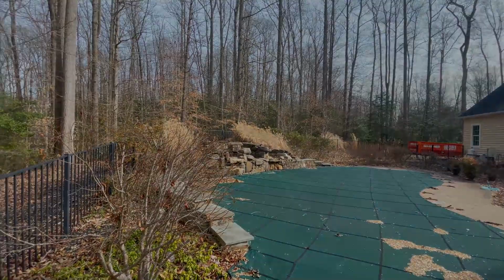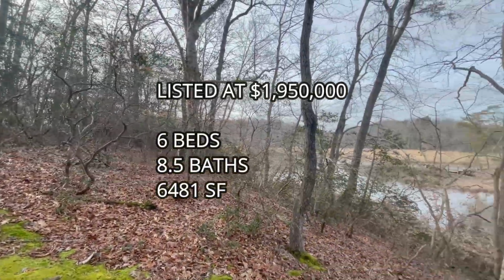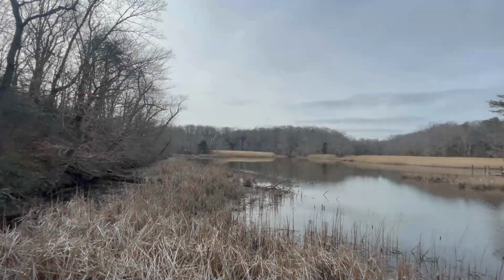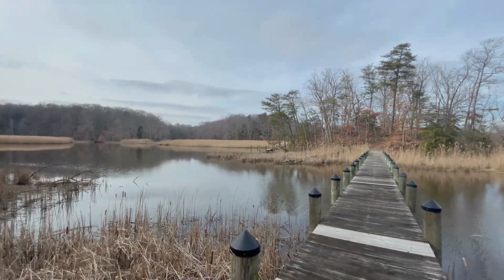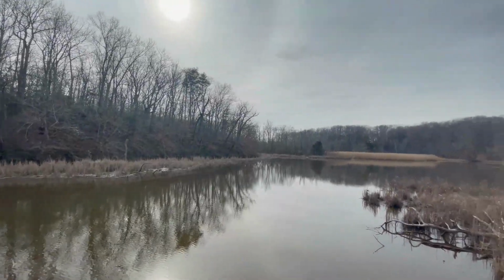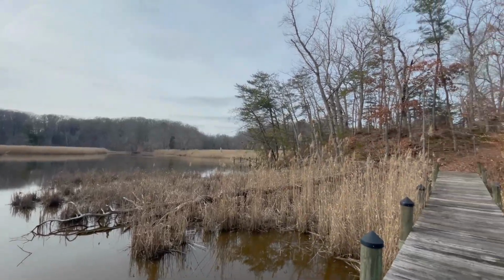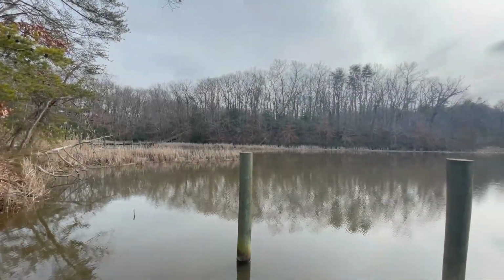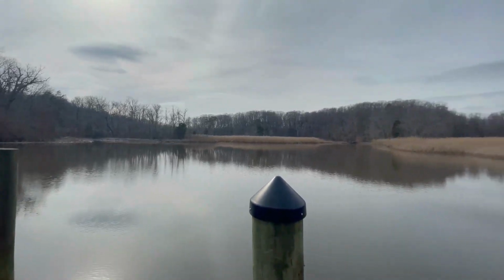Inside a Waterfront MANSION in Edgewater Maryland!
6 BEDS | 8.5 BATHS | 6481 SF | LISTED AT $1.95 MILLION

Today we're taking a look at a luxury waterfront home in Edgewater Maryland!

If this is your first time to this channel, and you want to stay up to date on real estate in the greater Baltimore area, then subscribe and tap the bell 🛎 for notifications so you can be the first to know about new homes as they’re coming available in the area!

If you are considering moving to the greater Baltimore area, my team of professional real estate agents and I are here to help and be a resource for you. Everyday we speak with people just like you, who are looking for help making their next move and we absolutely love helping out. 😍 So whether you are planning to make a move in 9 days or 90 days, give us a call, shoot us a text, or send us an email so we can help you make your next move as smooth as you’d like it to be! 👍

🤔 Thinking of moving to Maryland? 📍

If you didn't already know, my name is Jack Owen and I am your greater Baltimore area realtor! I have a genuine passion for helping home owners find their dream home and would love to assist in any way I can!

Jack loves living in the Baltimore area and would love to help you out as you’re planning and preparing your next move. 🤝 Allow Jack to help you sell your home for more money on the timeline you desire by leveraging modern marketing strategies. Or otherwise, lock arms with him and his team in pursuit of your next home. 🏠

💥 Follow Jack Owen on Social Media 💥
🏠 REAL ESTATE AGENTS! 📈 WE ARE EXPANDING!!
📲 Text / Call to discuss partnering:(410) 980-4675